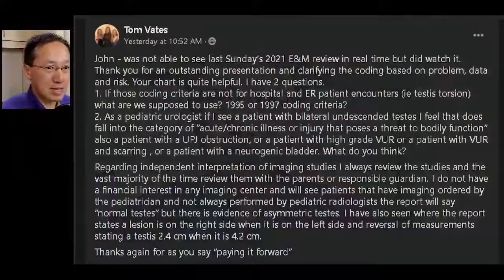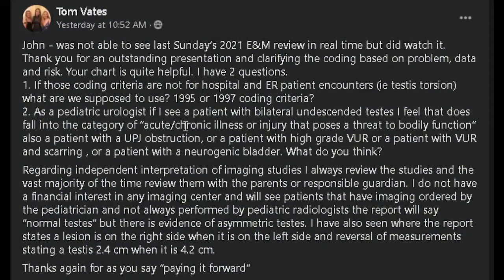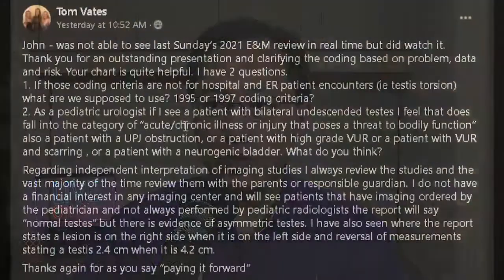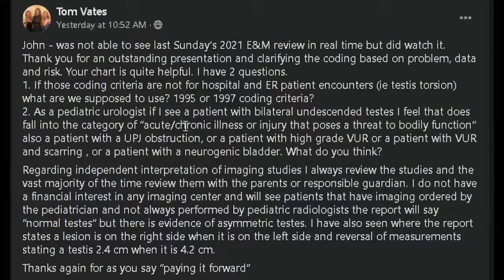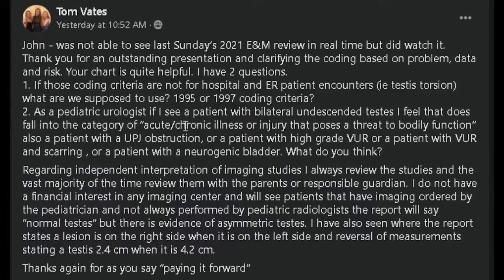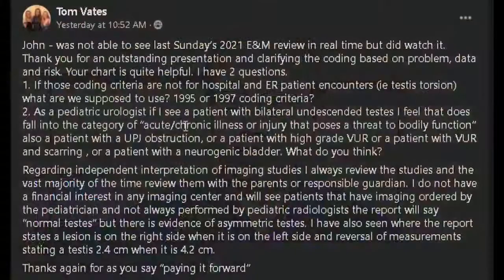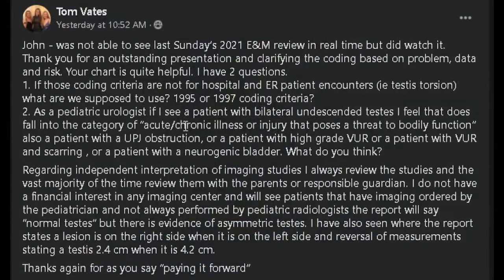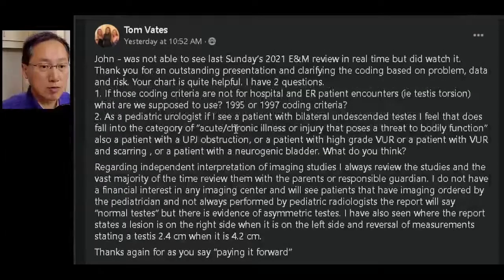E&M 2021 Urologist Questions Answered | Coding Issues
Dr. Lin from Sunrise Urology answered Evaluation and Management 2021 questions from Dr. Tom Vates, who is a pediatric urologist. This was a livestream from The Thriving Urology Practice Facebook Group.

Hospital and ER coding rules
Problem / Complexity for various peds GU problems
Independent review of images